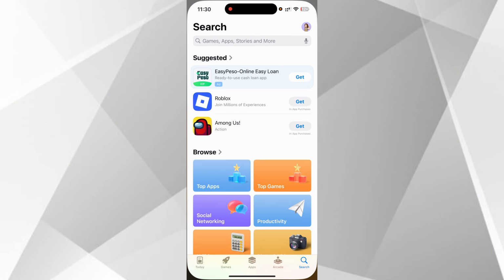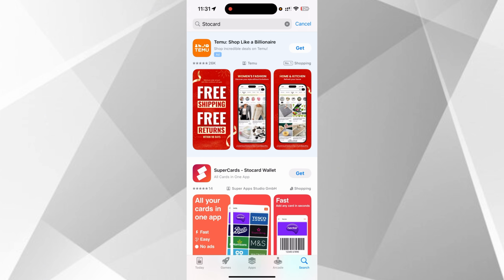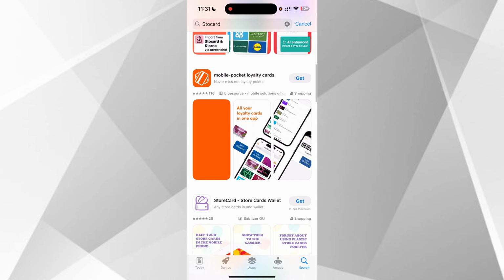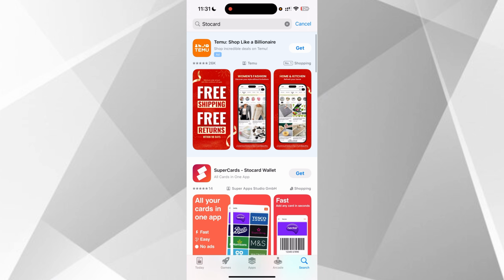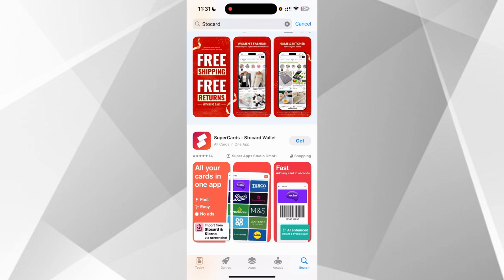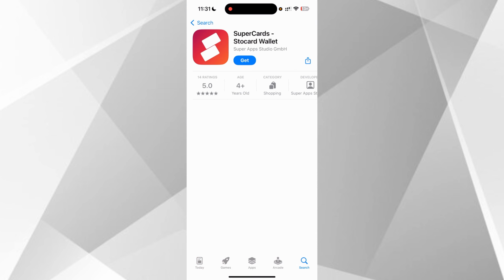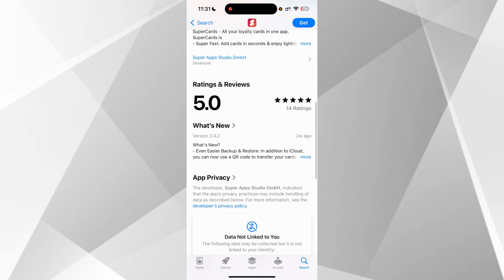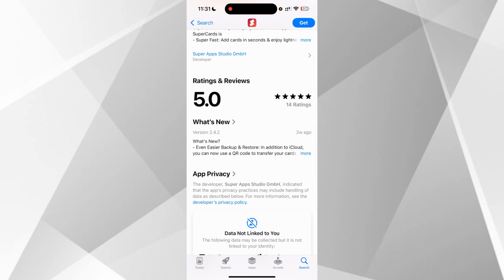How to Add Loyalty Cards to Apple Wallet (2025 Step-by-Step-Guide)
Want to keep all your store loyalty cards in one place on your iPhone? In this step-by-step tutorial, I’ll show you how to add loyalty cards to Apple Wallet so you can access rewards, scan barcodes, and earn points with just a tap.

Whether it’s for grocery stores, gas stations, or retail brands, this guide makes organizing your loyalty cards simple and fast.

📌 What you’ll learn:

How to add loyalty cards to Apple Wallet manually or via apps
How to scan barcodes or QR codes into Wallet
Best third-party apps to convert physical cards to digital
How to access and use your loyalty cards in-store

✅ Works on iPhone and Apple Watch | Updated for iOS 17 & 2025